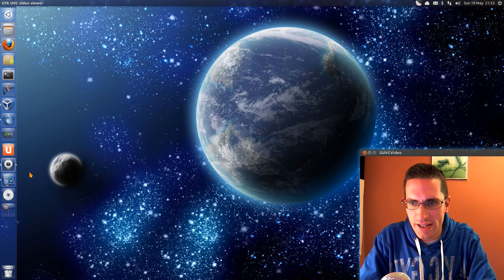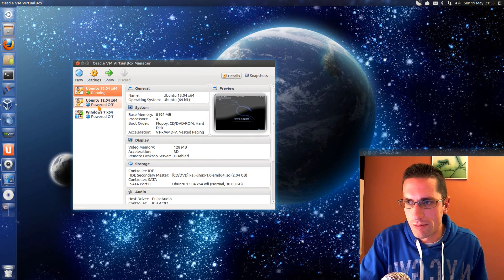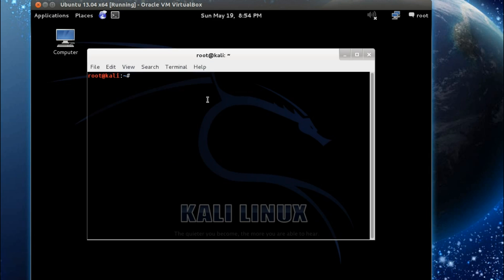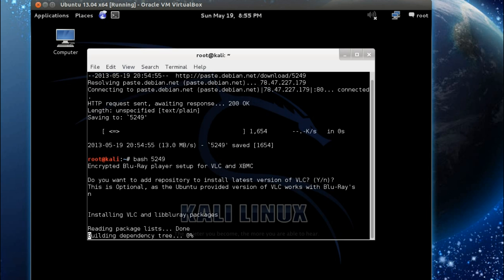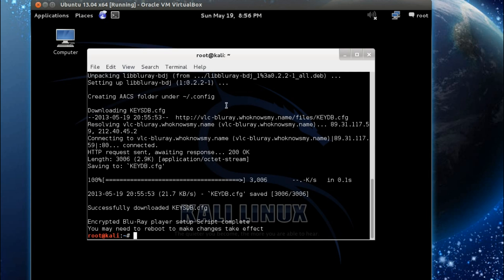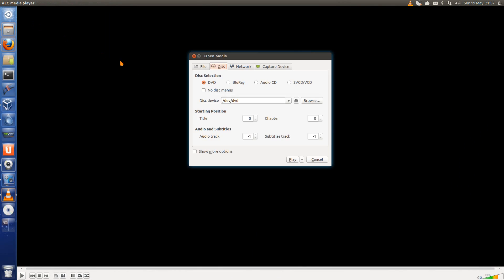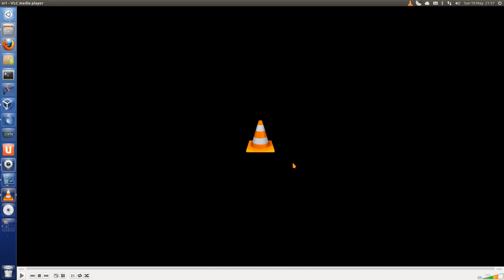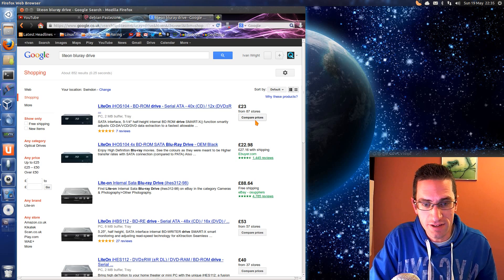How to Play Encrypted Blu-Ray's in Ubuntu Linux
How to play encrypted bluray disks in Ubuntu, Mint, Zorin, etc with VLC or XBMC.
I provide you a nice easy to use installer script.
This tutorial guide is applicable for Ubuntu 12.04, 12.10, and 13.04, and also applies to any Debian based distro.
For other Linux distros please substitute apt-get for your package manager.

bash 5249